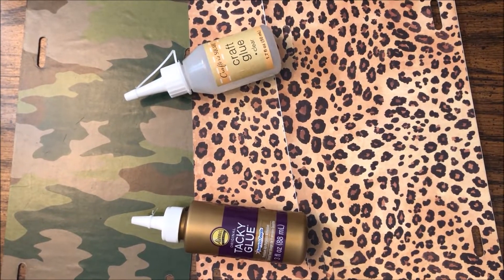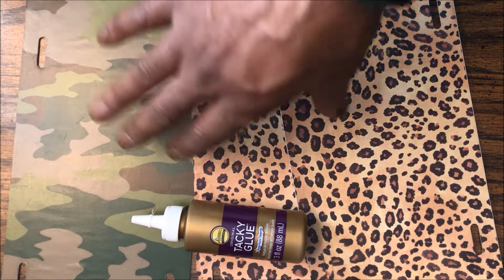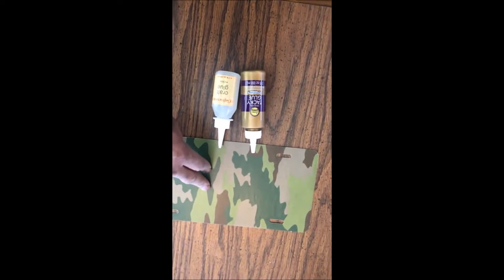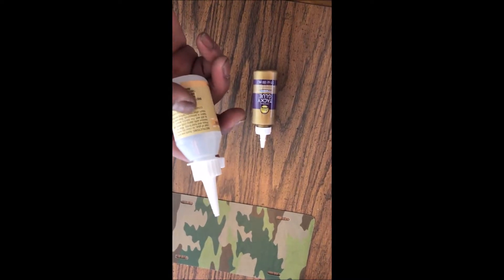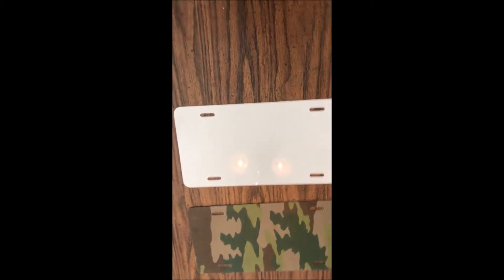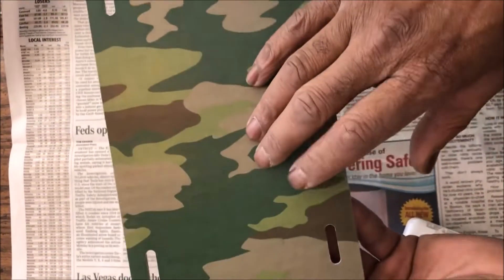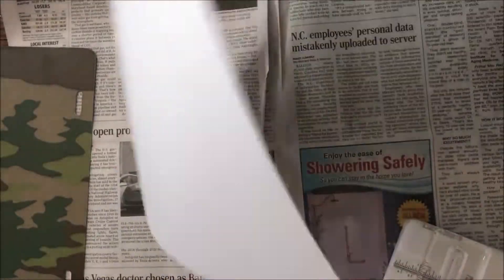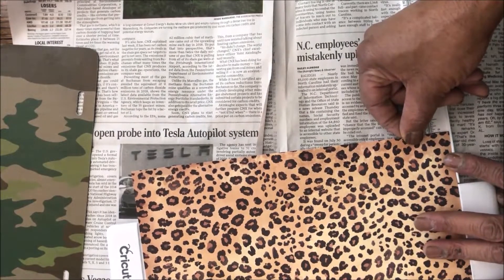Tacky vs Craft for Customizing License Plates